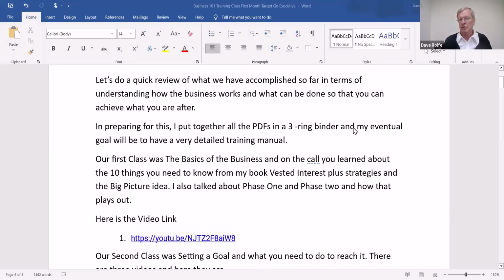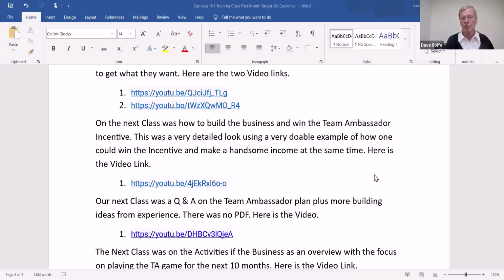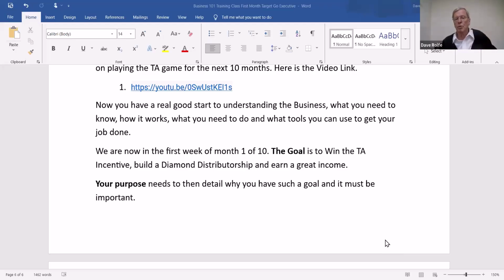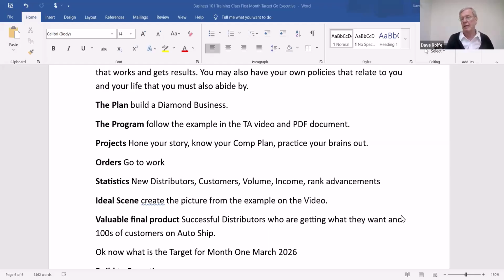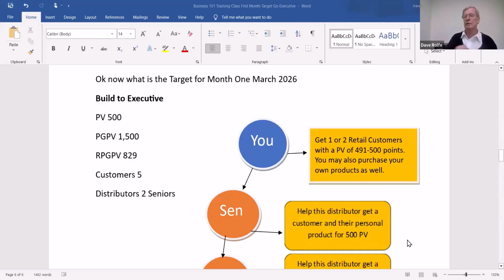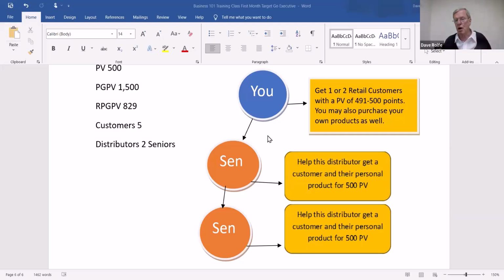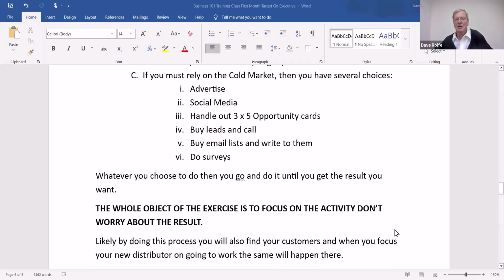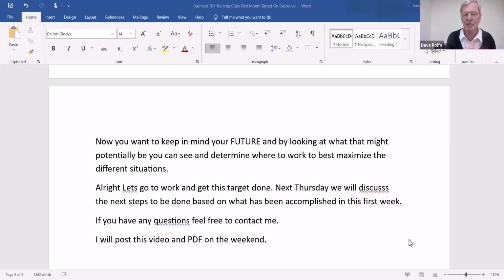Business 101 Call Overview of what has been done and Setting the Target for Month One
THis is the start of building to Diamond and winning the Team Ambassador Incentive.